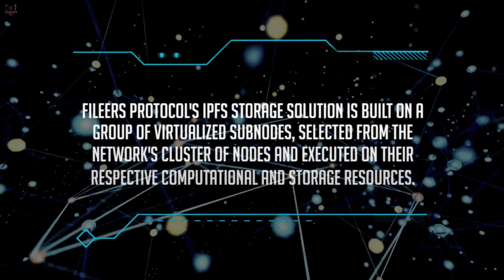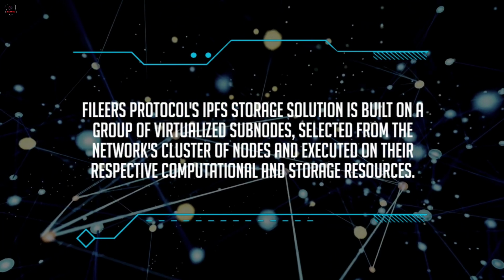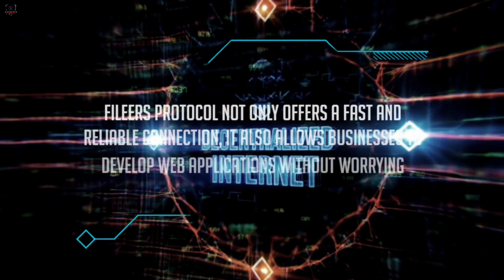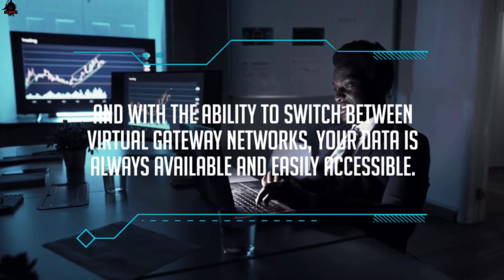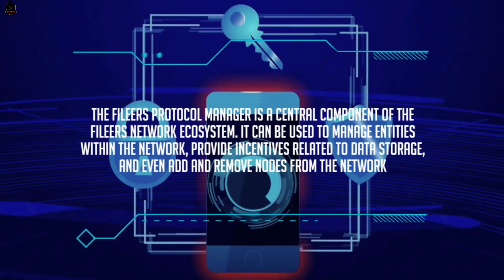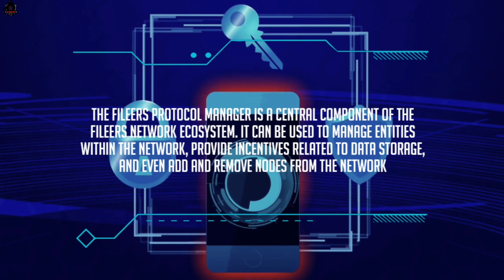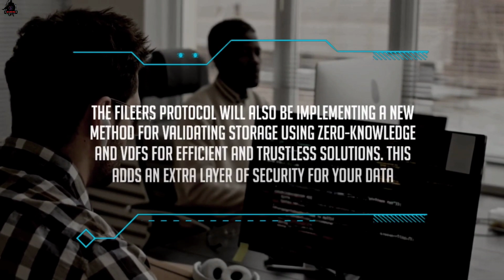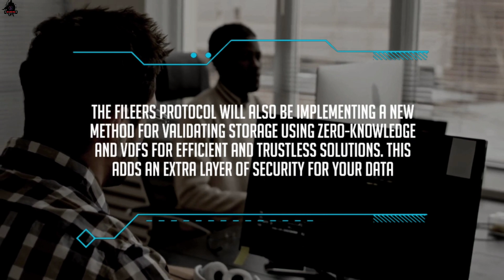The Explanation of Fileers Protocol Technology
Fileers Protocol's IPFS storage solution is built on a group of virtualized subnodes, selected from the network's cluster of nodes and executed on their respective computational and storage resources. This allows for a highly connected gateway network, providing enterprise-level performance and scalability

Fileers Protocol not only offers a fast and reliable connection, it also allows businesses to develop web applications without worrying about DHT lookups. And with the ability to switch between virtual gateway networks, your data is always available and easily accessible